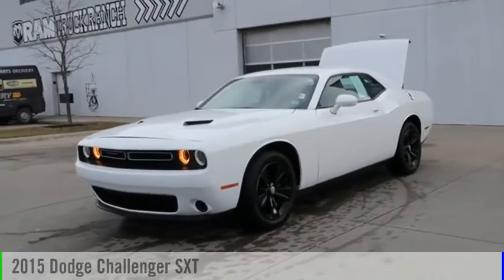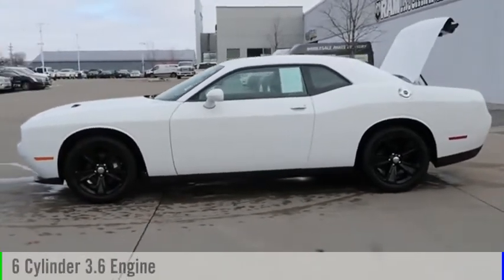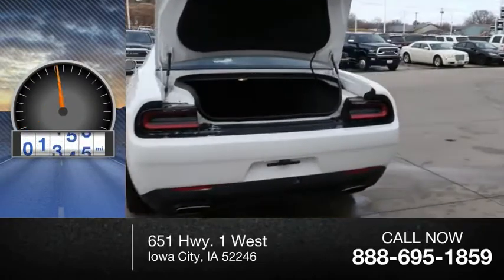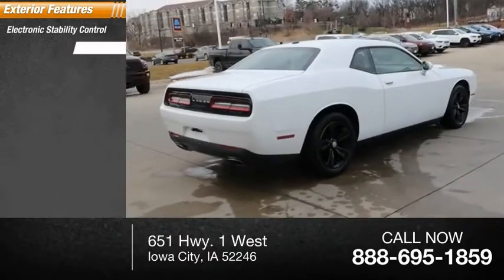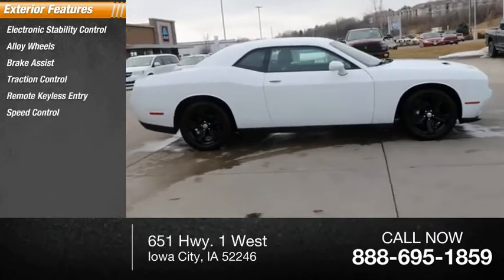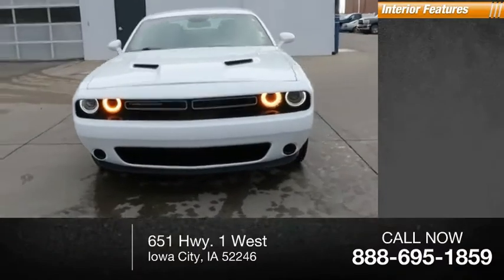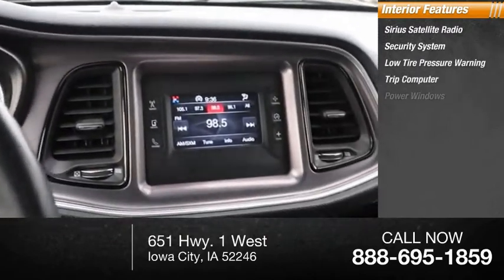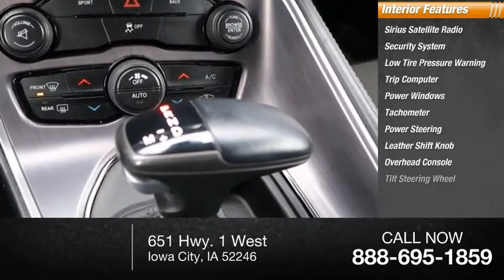2015 Dodge Challenger Iowa City IA P1449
2015 Dodge Challenger SXT

Deery Chrysler
651 Hwy. 1 West